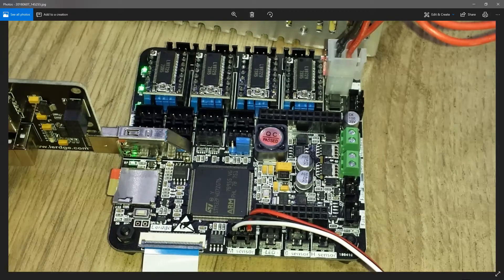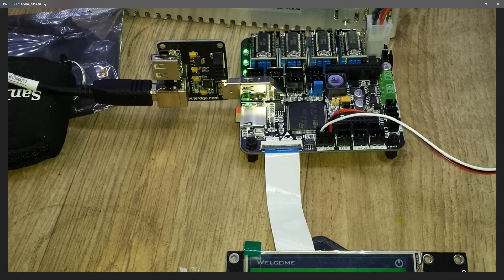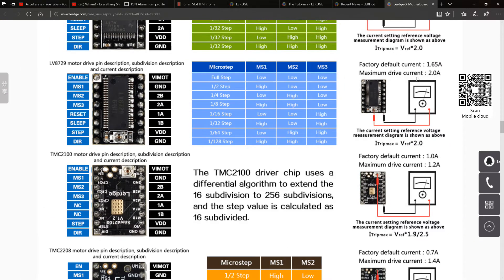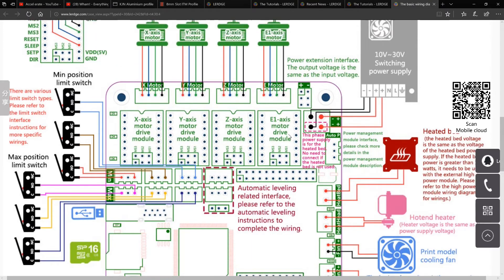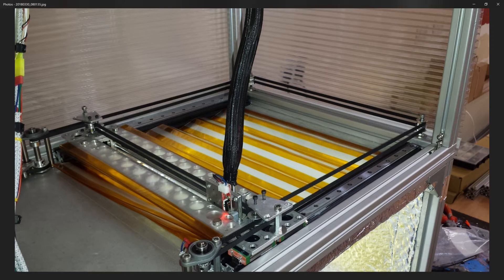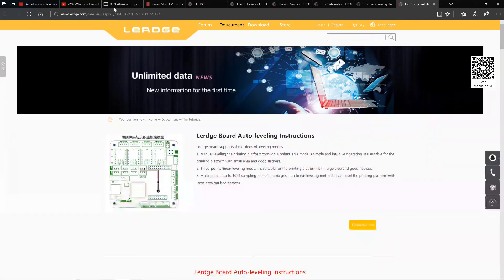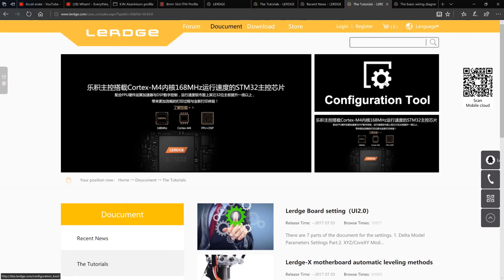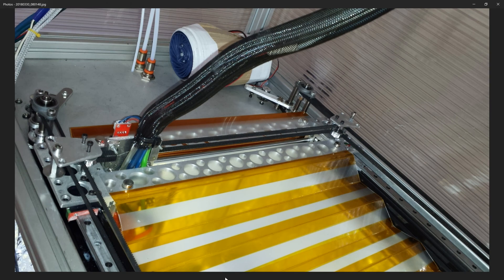Lerdge S - A closer look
2nd video of my discoveries with the Lerdge S 32 Bit control board.
This is just a closer look a the board itself and a look at the web site and a brief overview of how this board is set up.